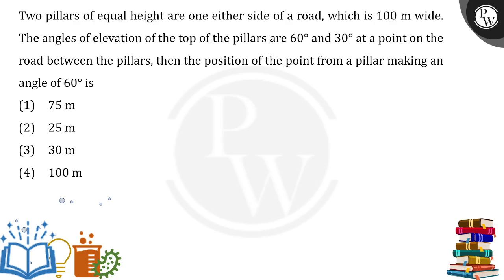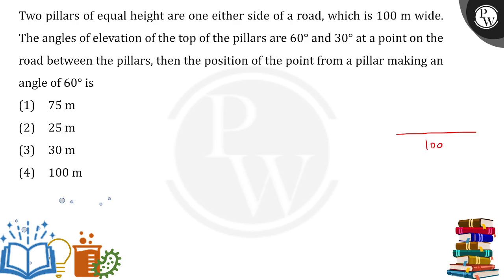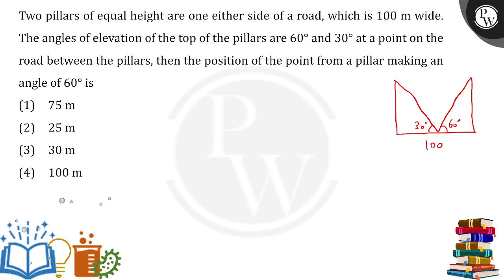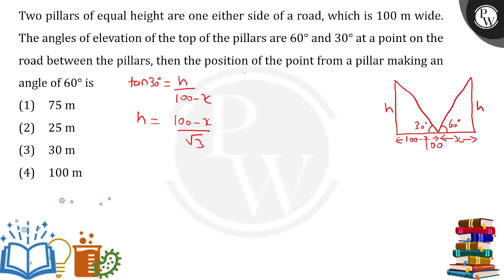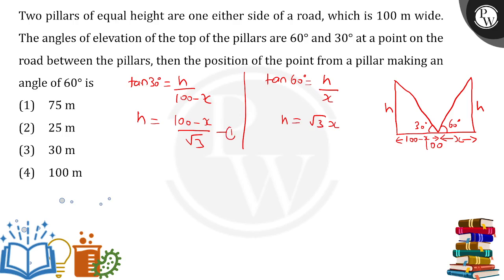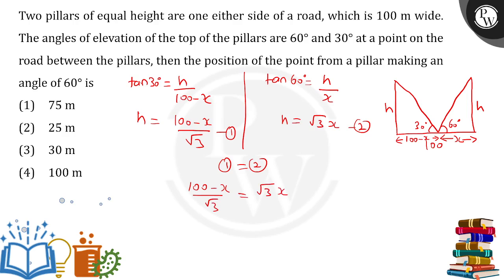Two pillars of equal height are one either side of aroad, which is 100 m wide. The angles of ele....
Two pillars of equal height are one either side of aroad, which is 100 m wide. The angles of elevationof the top of the pillars are 60&deg; and 30&deg; at a point onthe road between the pillars, then the position of thepoint from a pillar making an angle of 60&deg; is 📲PW App